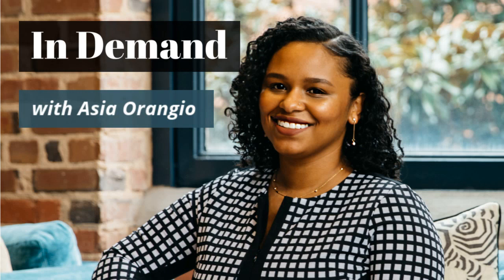EP. 9: How to Know You Have Product-Market Fit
Product market fit is often talked about like it is a specific destination. A place you arrive at once and know that you&rsquo;ve arrived. But the reality of growing a SaaS company is that you may not know if you have product market fit or if you have it, you may not know how good the fit really is.In this episode of In Demand, Asia Orangio of DemandMaven shares the seven best indicators for when you&rsquo;ve found product market fit and how to take action if you haven&rsquo;t reached them yet.&nbsp;TLDL:&nbsp;It feels like you are guiding a boulder down a mountain, not pushing it up the mountain.&nbsp;When customers are signing up despite some product issues and every new lead or customer doesn&rsquo;t feel like a lot of work, that is an indicator that you&rsquo;ve found product market fit.&nbsp;Prospects are willing to pay right now and they don&rsquo;t bat an eye about the priceWhen you have customers finding you and signing up right away, that is a great sign of product market fit.Retention and active users improve with every new cohort of paying customers&nbsp;If you look back 12 months (or 6 in case of being a new venture) and you have retained at least 50% of your customers and that rate is growing over time, that is a great sign of product market fit.&nbsp;Running a product market fit survey and getting 40% of your customers saying they would be very disappointed if your product disappearedUsing the SuperHuman fit survey and finding that at least 40% of your customers are every invested in your product shows that you have found product market fit.&nbsp;To quickly recap the survey, ask &ldquo;How would feel if you could no longer use the product?&rdquo; With three options:&nbsp;Very Disappointed&nbsp;Somewhat disappointed&nbsp;Not disappointed at allWhen one new customer generates two or more customersWhen a customer generates two new customer without you having to do anything, you have a great indicator of product market fit.&nbsp;Having this viral growth from word of mouth dramatically decreases your cost of acquisition and is a sign that you have a great segment and fit.&nbsp;Cost to acquire a customer is under a third of the life time value of a customerIf the life time value of a customer is $3000 and your cost to acquire a customer is under $1000, then you have a great sign of product market fit.You constantly hear about how great your product is&nbsp;When you have customers reaching out to your team and you to tell you how much they love the product, you&rsquo;ve likely found product market fit.